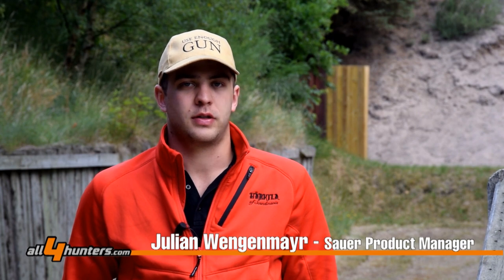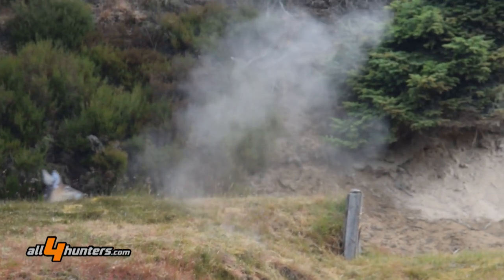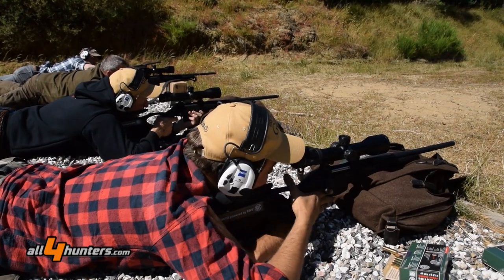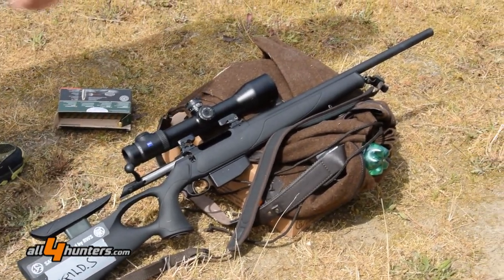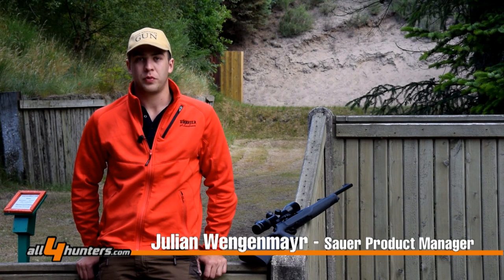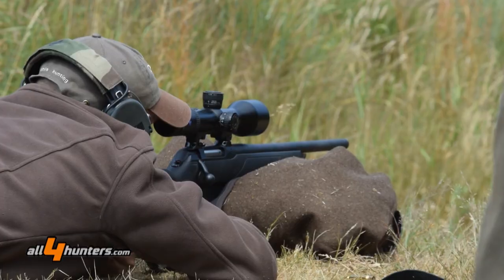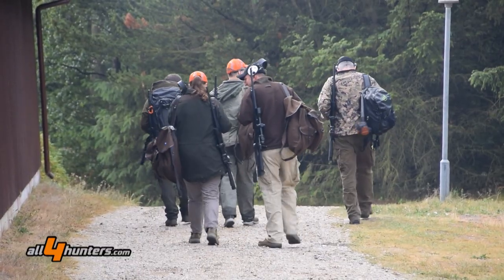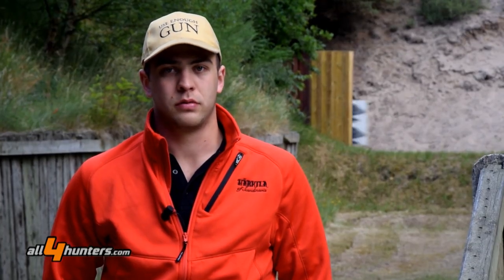Sauer 202 Synchro XT Compact and Sauer 303 at the Zeiss Field Shooting Weekend 2014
The 3rd edition of the Zeiss Field Shooting Weekend took place from 27 to 29 of June at Ulfborg Skyttecenter, a beautiful shooting range in the northwestern Denmark. It was a unique opportunity to test Zeiss scopes, Sauer rifles, Blaser shotguns and RWS ammunition in a wide variety of situations

Zeiss Field Shooting Weekend is a competition for journalists, hunters and sport shooters from all over the world that will challenge each other in the widest array of simulated hunting situations such as running target, long range and clay shooting.

continue...